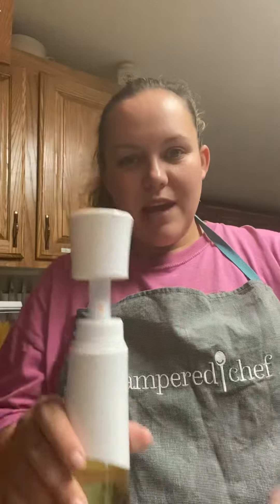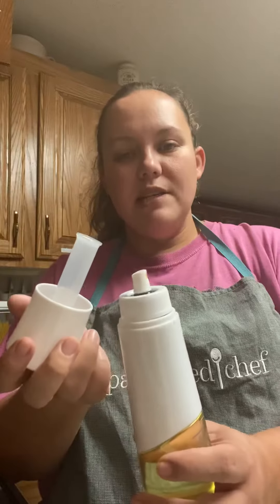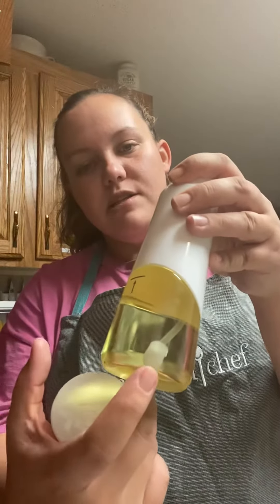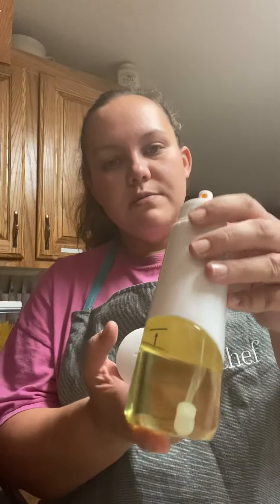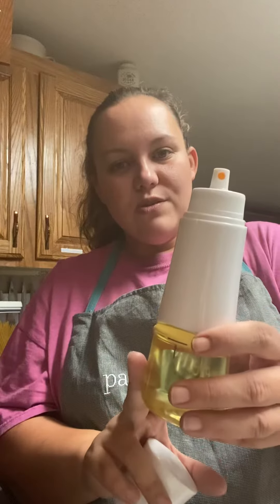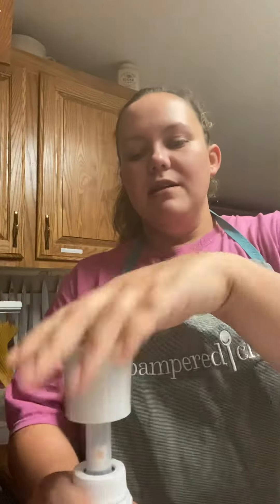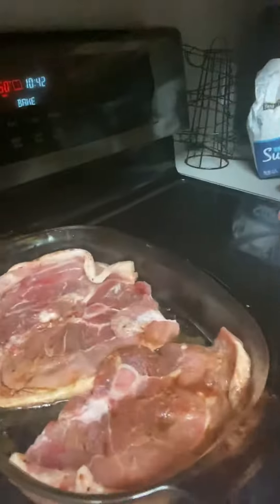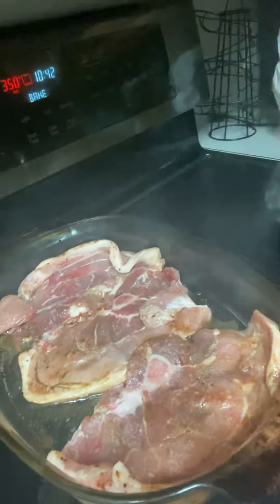Pampered Chef Kitchen Spritzer